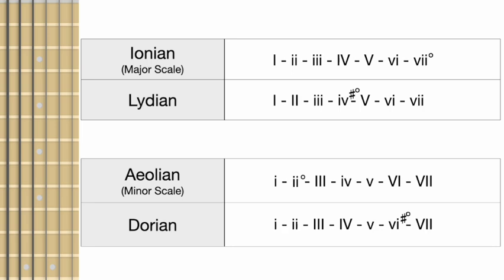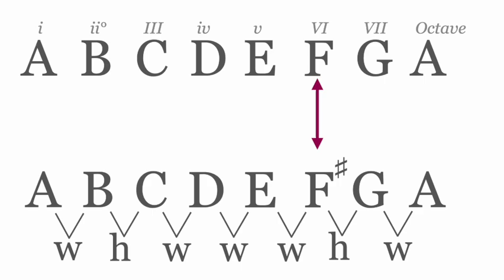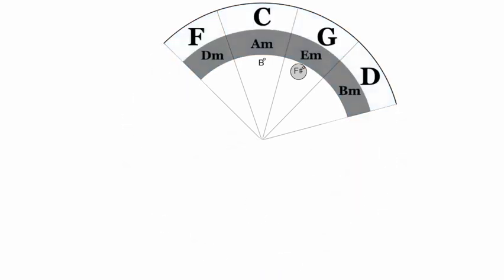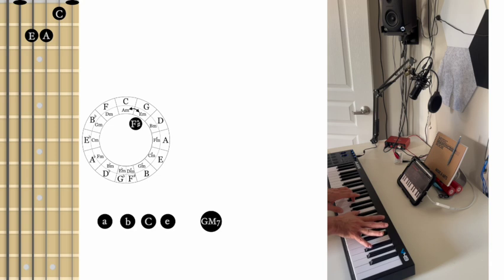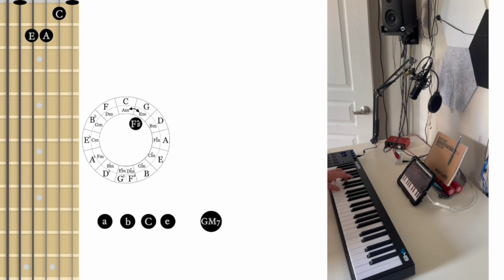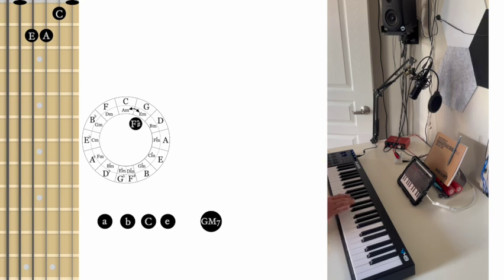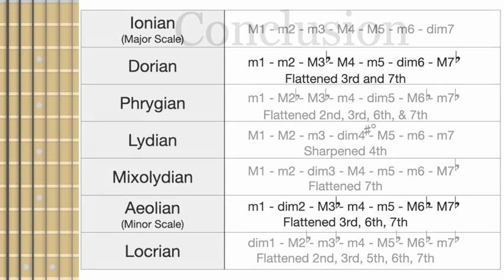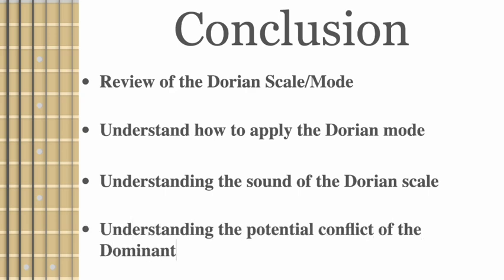Dorian Mode for Guitarists: Dorian - Hearing the Mode!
🎸 The Dorian Minor Mode, Demystified!

Ever wonder why some minor grooves sparkle while others stay dark? This lesson zeroes in on the Dorian mode—showing guitarists exactly how its natural 6th sets it apart from Aeolian and why untrained ears often mistake Dorian riffs for plain relative minor contexts.

🎵Clear, side-by-side comparison of Dorian vs. Aeolian scales and chord qualities

🎵Full fretboard walkthrough of A Dorian with on-screen visuals

🎵Ear-training tactics to keep your Dorian lines from sliding into unintended minor territory

🎵Practical chord-building tips that highlight the bright 6th in progressions and solos

🎵How Dorian’s subtonic mindset contrasts with Lydian’s leading-tone approach

🎵A concise recap to lock the concepts before your next jam or writing session

💡 Why it matters Mastering Dorian injects modern color into minor playing without losing that essential minor feel—perfect for funk, jazz-rock, and modal jams.

Timestamps:0:00 Intro
1:30 Dorian Intro
3:55 A Min Vs E Min
5:10 A Min Vs Dorian
8:00 Cir of 5ths
9:50 Dorian Sounds
12:30 Chord Progression
18:55 Sound Resolution
26:40 The Sound
33:20 G Major 7th